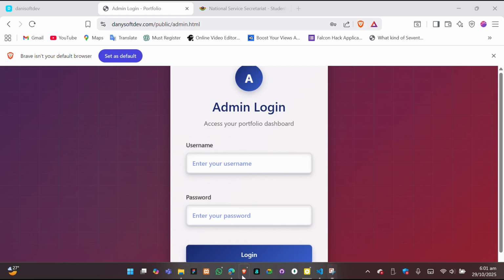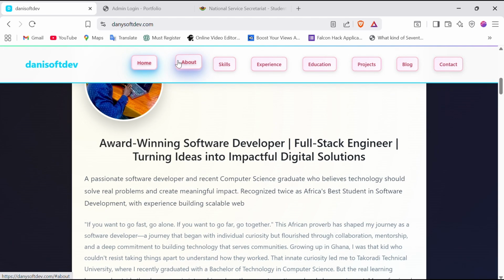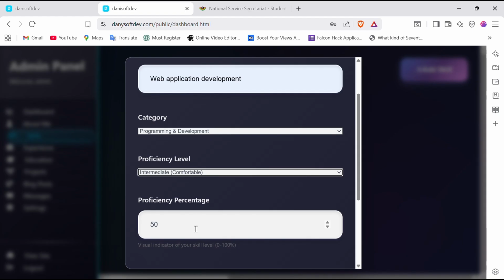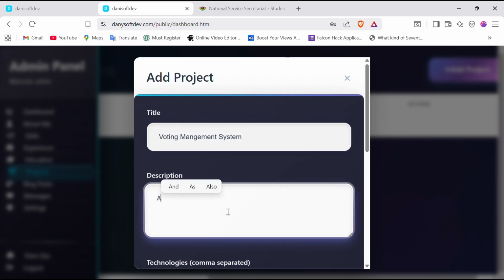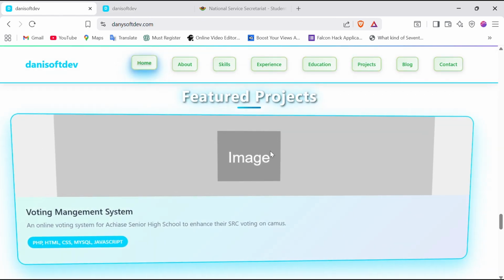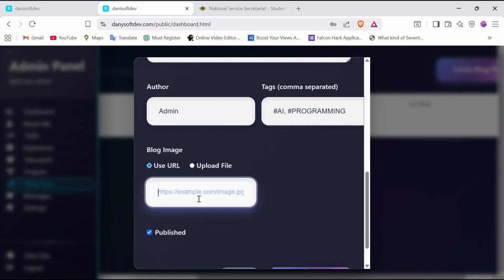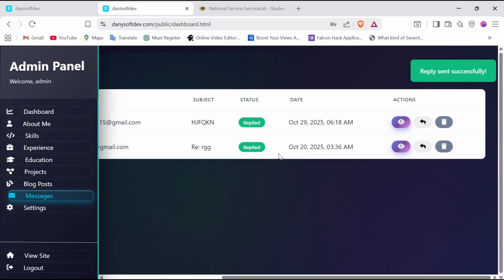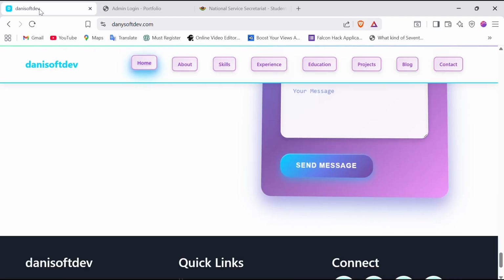Personal Portfolio Website (danysoftdev.com)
Welcome to my software developer portfolio! 👋
In this video, I'm giving you a complete walkthrough of my professional portfolio website where I showcase my projects, skills, and experience as a software developer.
Whether you're a fellow developer looking for portfolio inspiration, a potential client, or just curious about what I do - this tour will give you a complete overview of my work and approach to software development.
💼 What you'll see:

Portfolio design and user experience
Featured projects and case studies
Technical skills and technologies
Professional experience